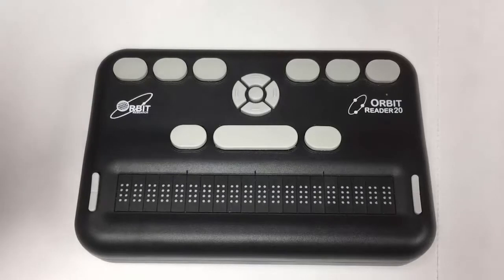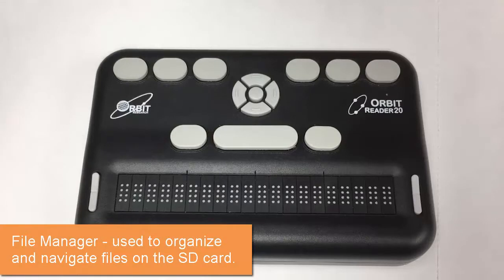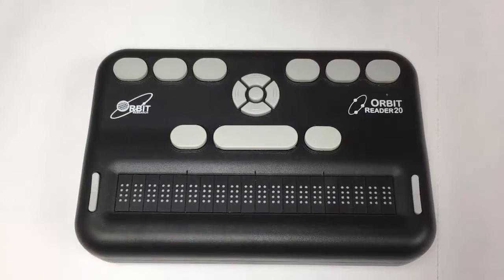Orbit Part 3 File Manager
In part three of this series, we will review the file manager, learn to create files and folders, and how to cut, copy, paste, and delete.